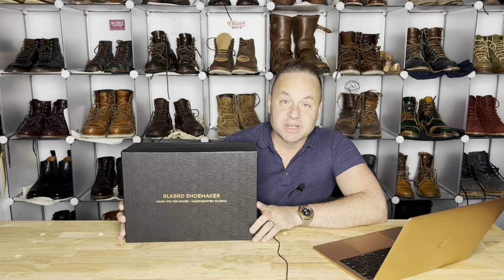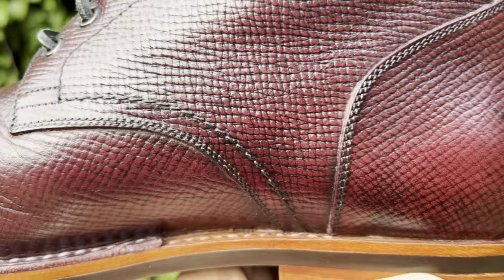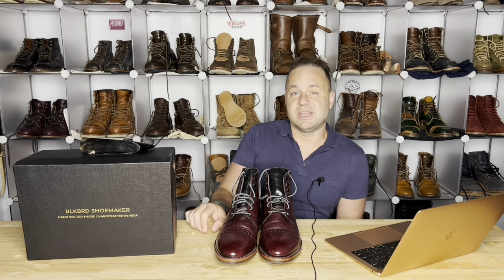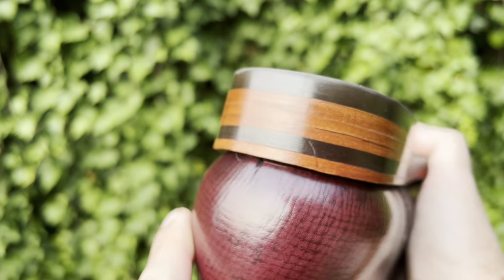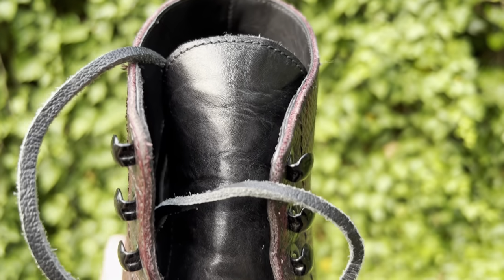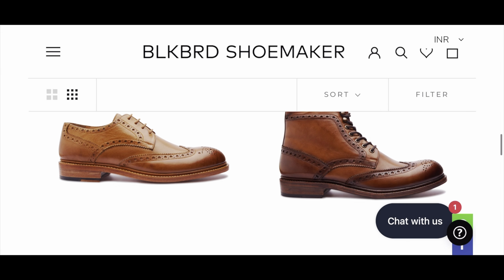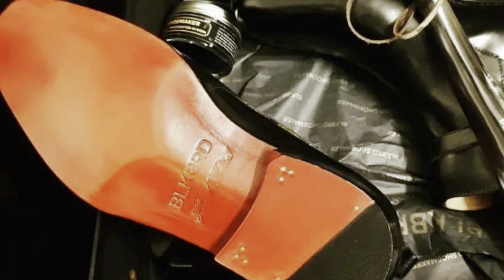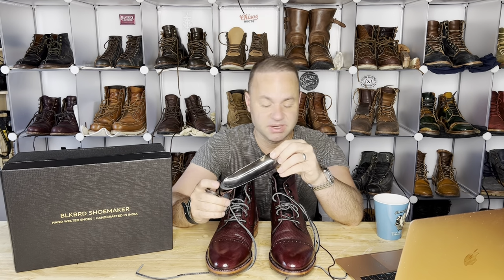BLKBRD LUCHADOR Boots in Horween Pioneer Reindeer!!!